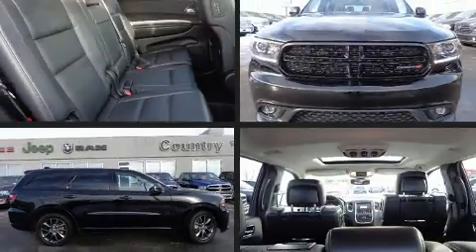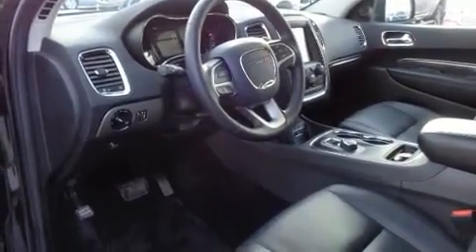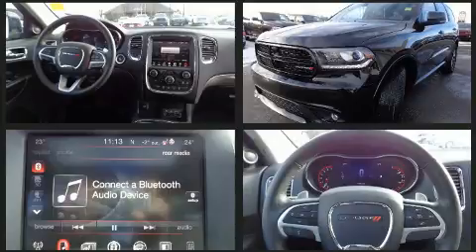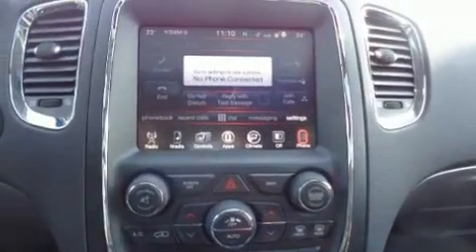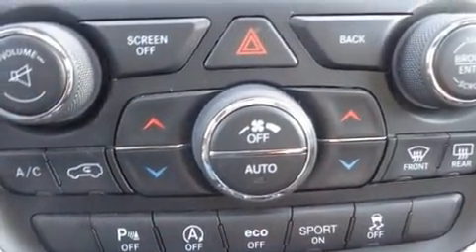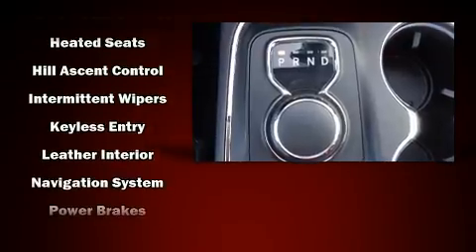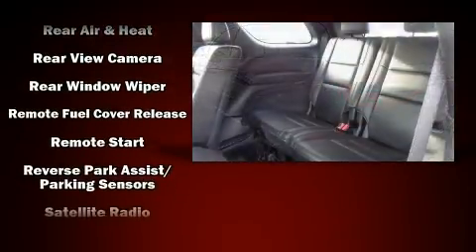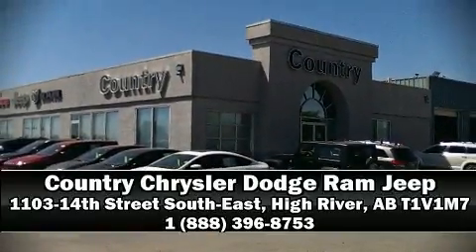2017 Dodge Durango in High River, AB T1V1M7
You can expect a lot from the 2017 Dodge Durango. Smooth gearshifts are achieved thanks to the refined 6 cylinder engine, and all wheel drive keeps this model firmly attached to the road surface. Top features include front dual zone air conditioning, front and rear reading lights, 1-touch window functionality, a power seat, automatic dimming door mirrors, heated front and rear seats, turn signal indicator mirrors, and leather upholstery. Third row seats provide an even greater maximum passenger capacity. Dodge also prioritized safety and security with features such as: head curtain airbags, front side impact airbags, traction control, brake assist, anti-whiplash front head restraints, a panic alarm, and 4 wheel disc brakes with ABS. Various mechanical systems are monitored by electronic stability control, keeping you on your intended path. This vehicle has achieved Certified Pre-Owned status, by passing a comprehensive certification process, including a rigorous 125 point inspection! Our sales staff will help you find the vehicle that you've been searching for. We'd be happy to answer any questions that you may have. Stop by our dealership or give us a call for more information.